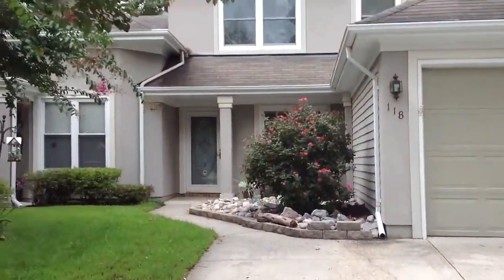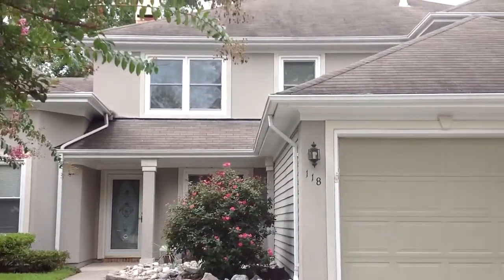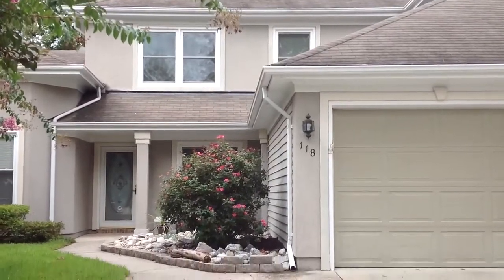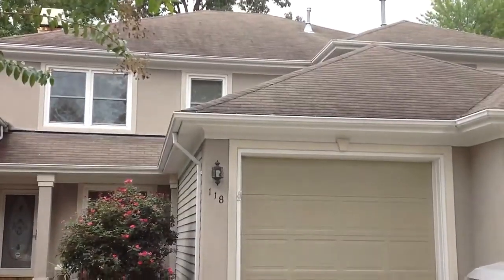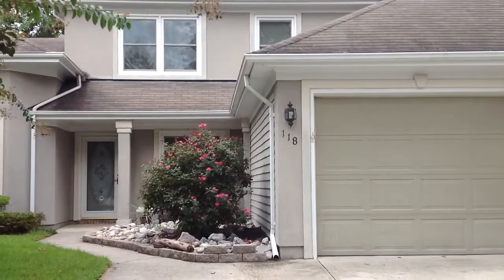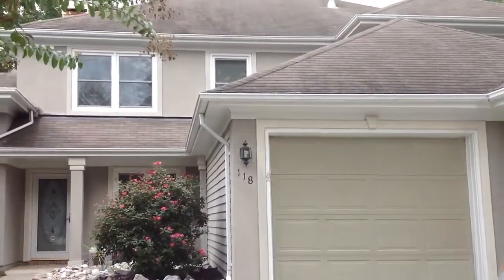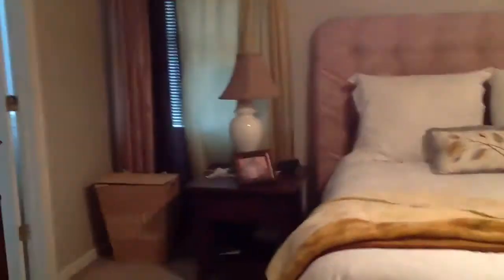Riverwalk Townhouse for Sale -- Robin Gauthier, Great Bridge area Realtor in Chesapeake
Welcome to Esplanade Place in Riverwalk.  Riverwalk is located in the Great Bridge area of Chesapeake.  This 3 bedroom and 2.5 bathroom townhouse is over 2000 square feet with an attached 1 car garage. It has an open floor plan plus a sun room with skylights. The eat in kitchen has wood laminate floors. There is also a nice patio off of the family room and sun room. The bedrooms upstairs are spacious. The location of this townhouse cannot be beat. One can access the interstate in less than 10 minutes.